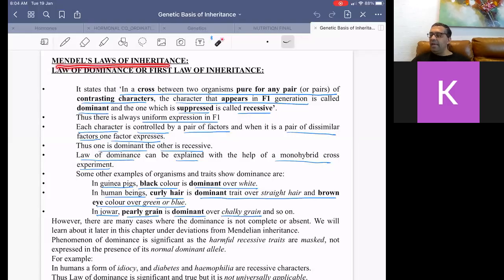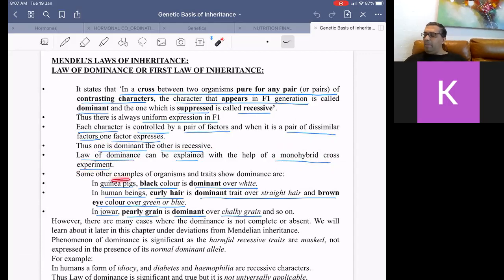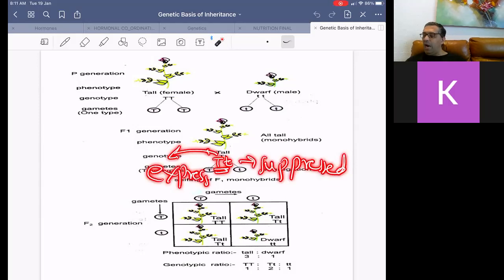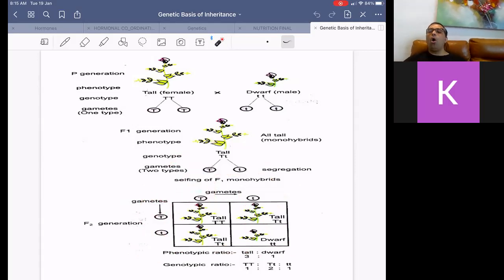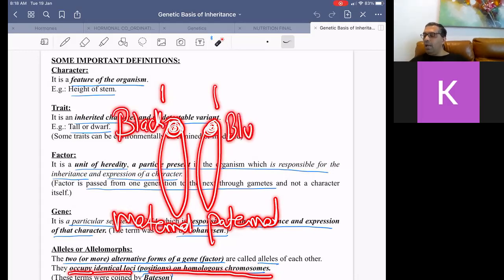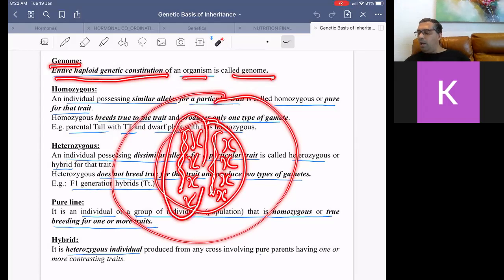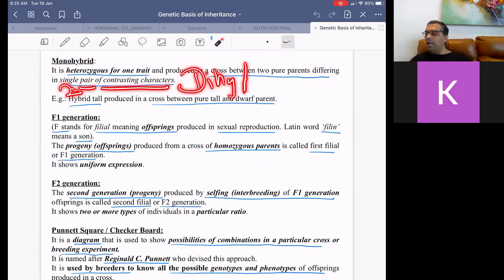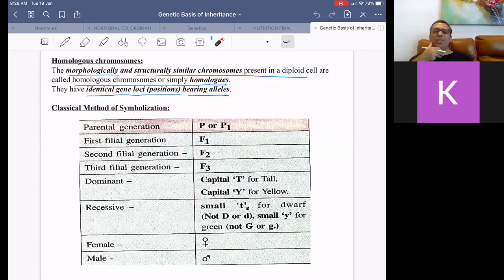MENDELS, 3RD LECTURE, 1ST AND 2ND LAWS